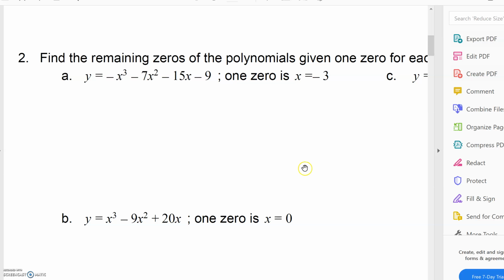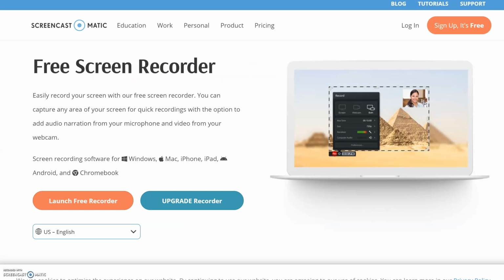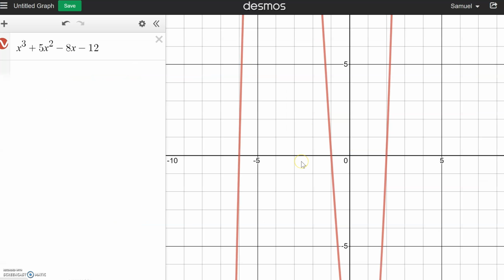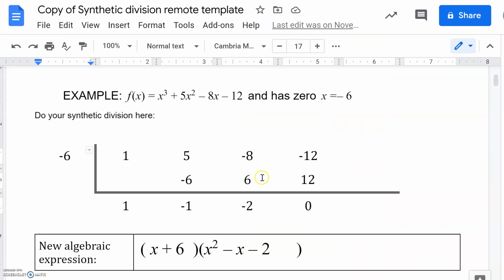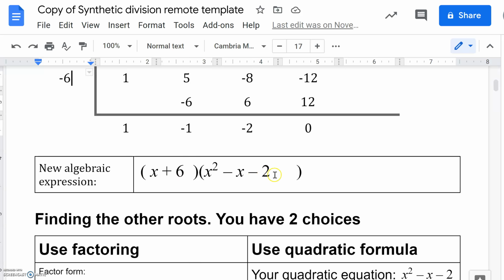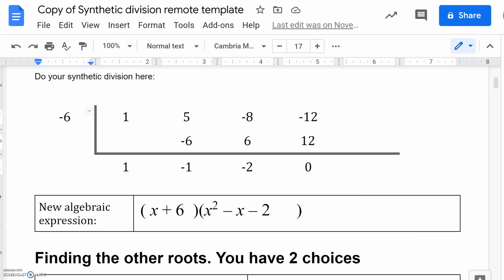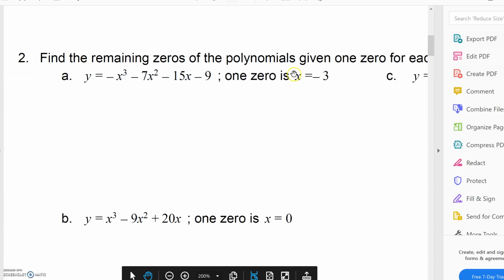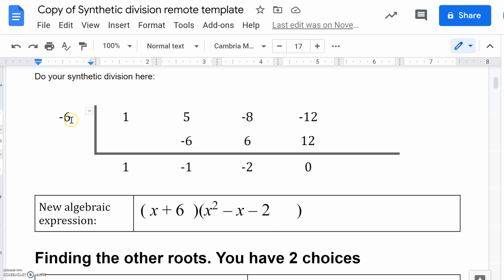poly capstone review clue #2